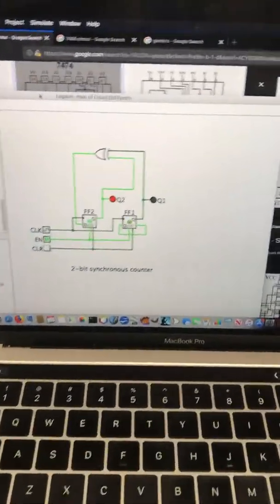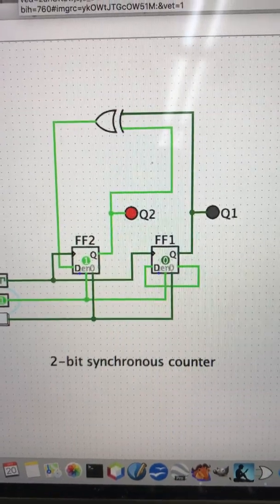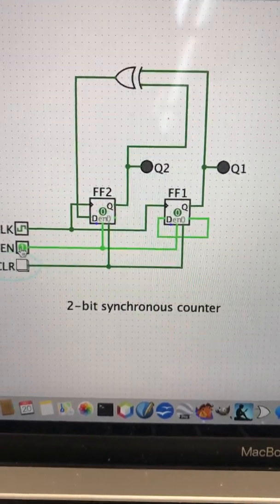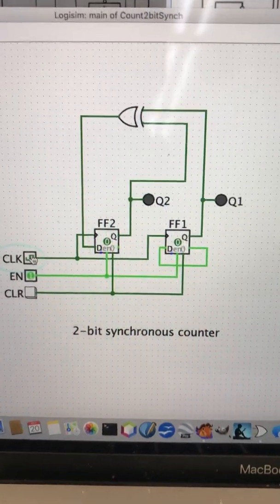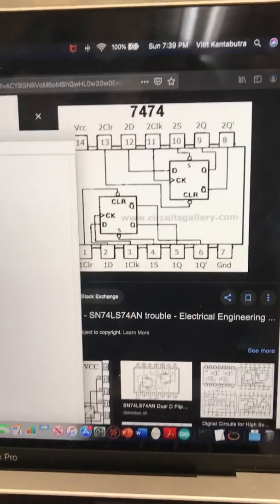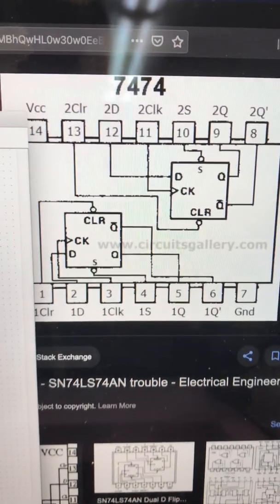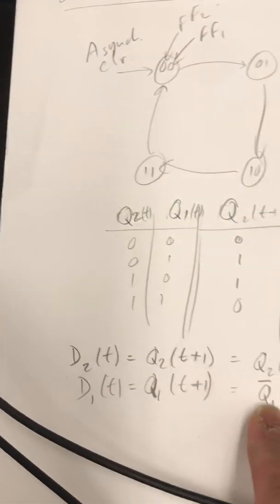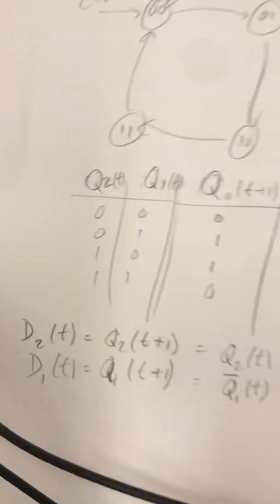EE 274 Lab 5 part 2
Making a 2-bit synchronous counter